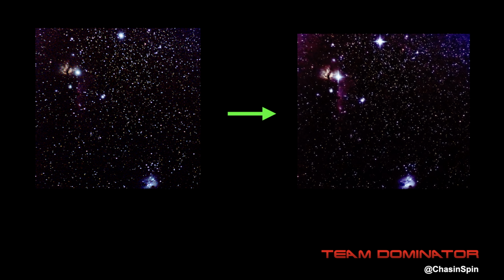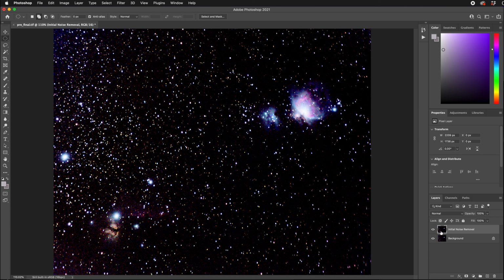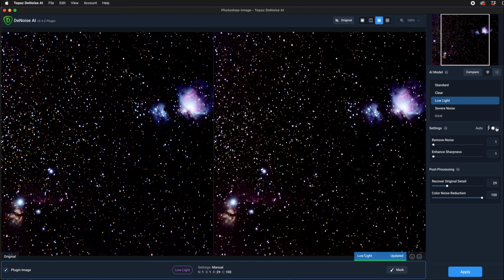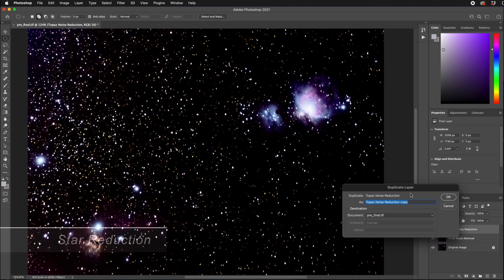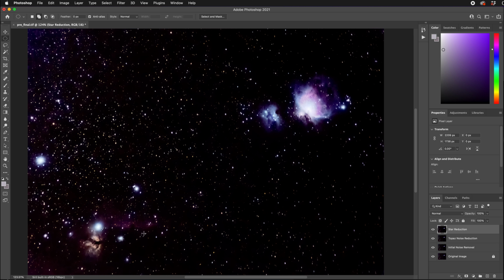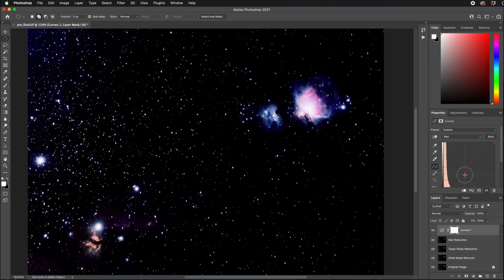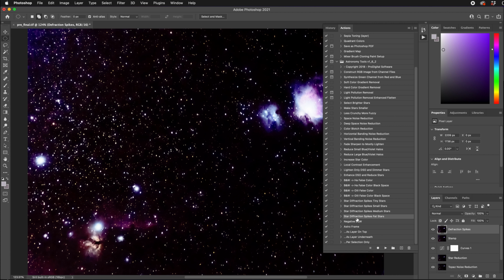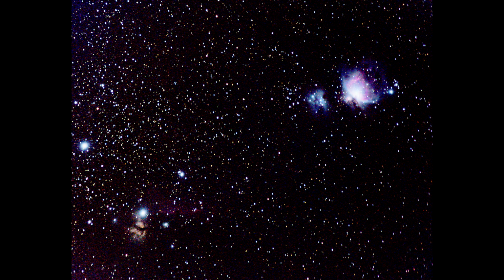DSLR Astrophotography Part 3 of 3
This series of tutorials illustrates how to photograph nebula and galaxies in the night sky with only a DSLR, Zoom Lens and Tripod, NO TELESCOPE REQUIRED !   The images processed in this tutorial were taken with light pollution from suburban city skies, during a full moon with a 70-200mm zoom lens and tripod.  Part 3 details how to post process the images using astrophotography techniques.  The methods described within also apply to astrophotography of the Milky Way and for telescopes.

Chapters:
  00:00 Introduction / Overview
  00:45 Software
  01:14 Preparing Image
  01:44 Noise Reduction Step 1
  02:51 Noise Reduction Step 2
  05:07 Star Reduction
  06:56 Curves
  09:08 Diffraction Spikes
  10:52 Saving Image
  11:24 Image Comparison (Before/After)
  11:31 Conclusion

Links:
  Photoshop: